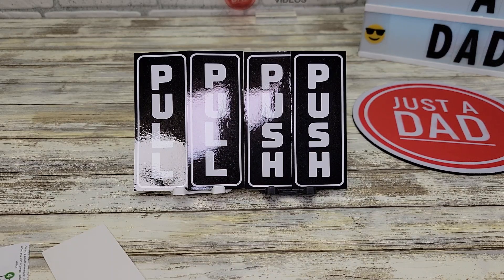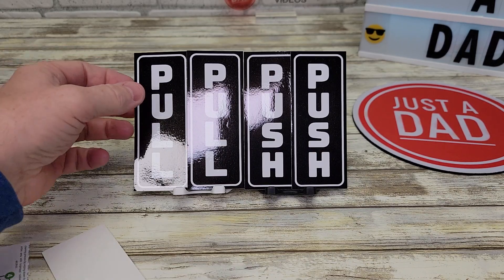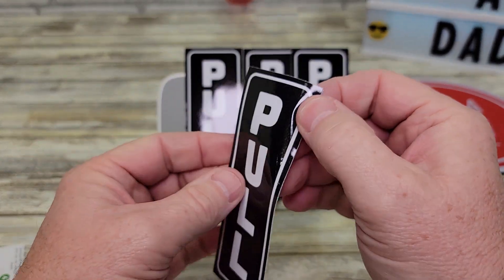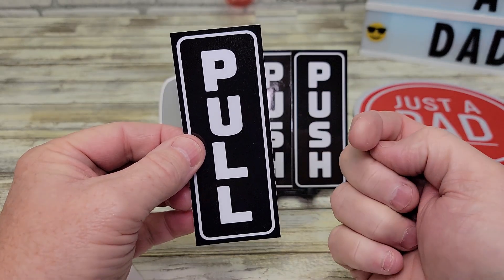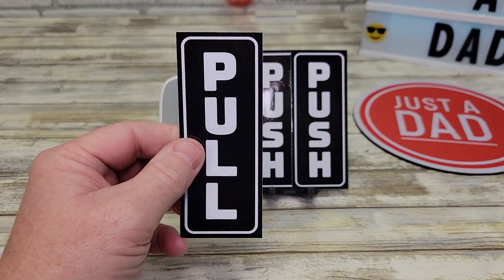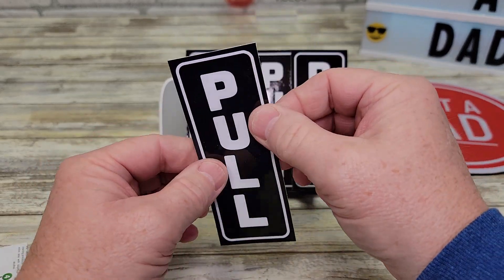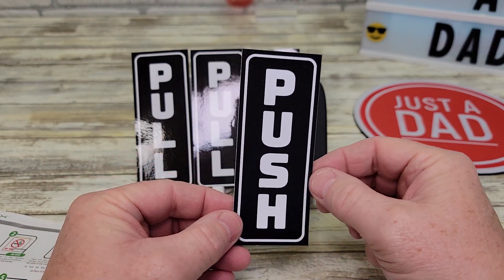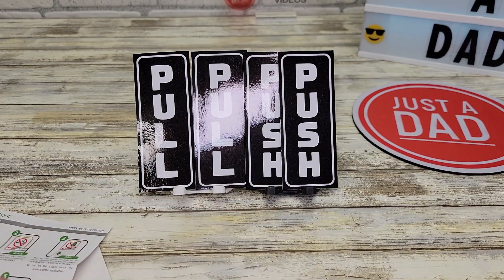Push Pull Stickers Signs for Doors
iSYFIX Push Pull Stickers Sign - 2 Pack 2x5 inch -Vertical Decal Self-Adhesive, Black/White Vinyl Sticker for Doors in Business, Stores, Cafes, Shops & More. Indoor and Outdoor use.